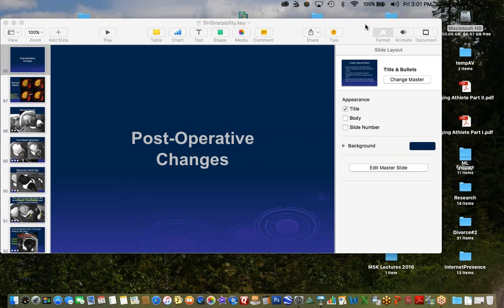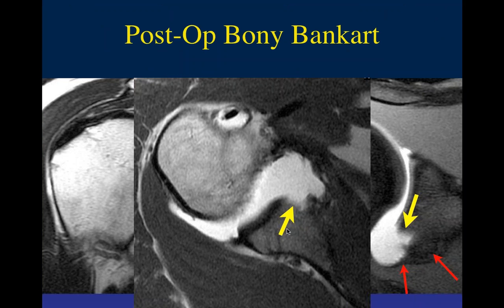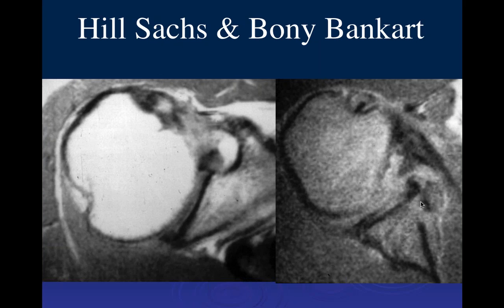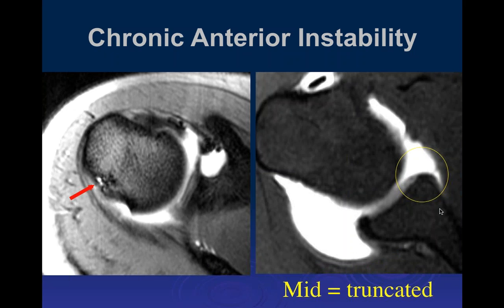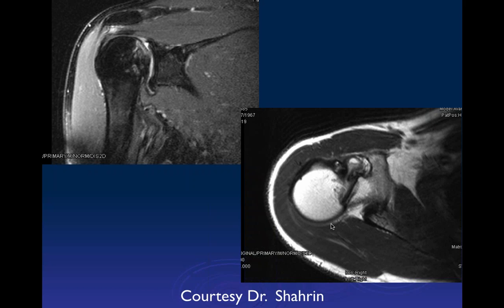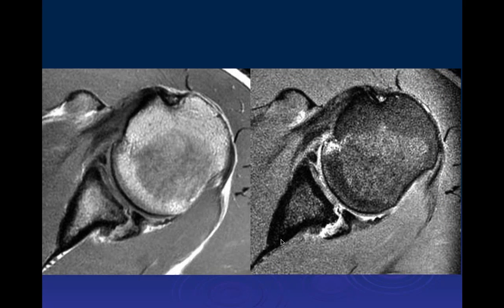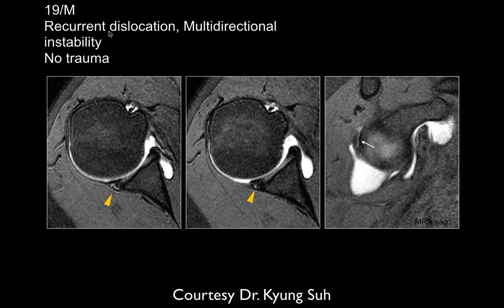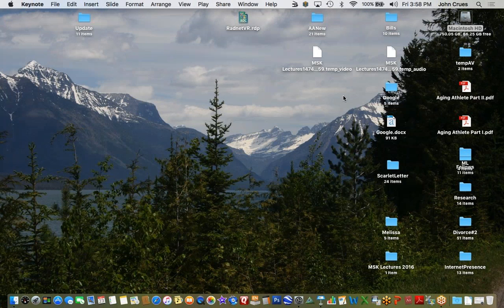Shoulder | Shoulder Instability Pt 4